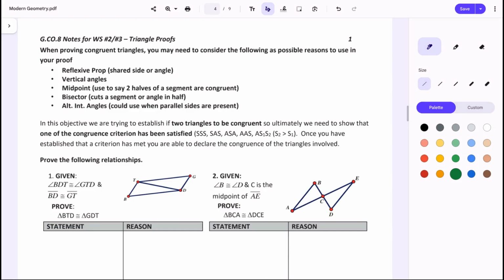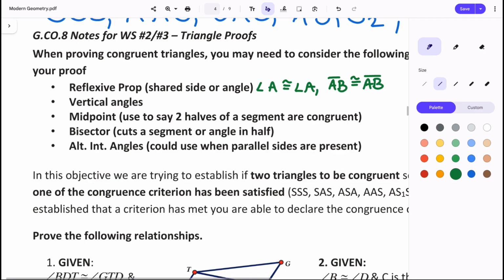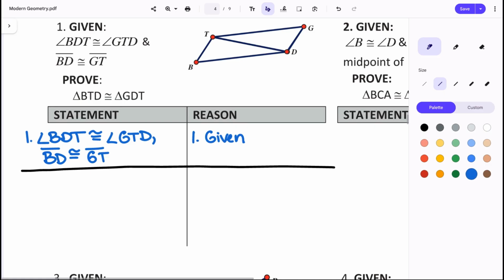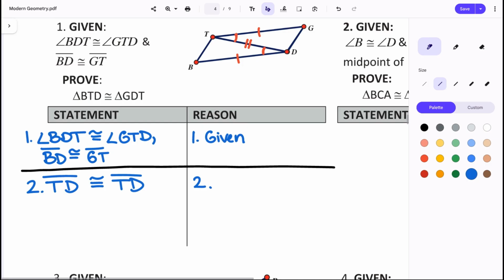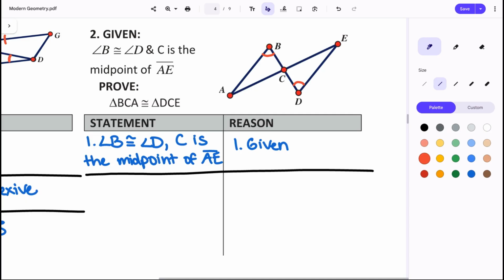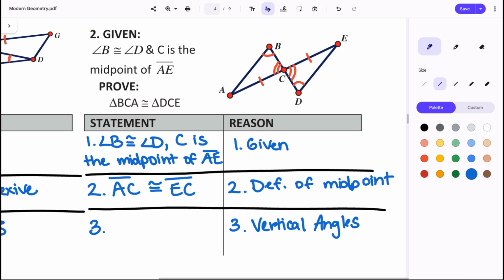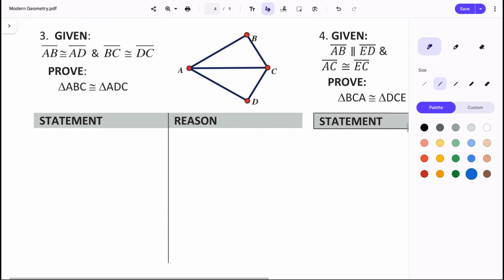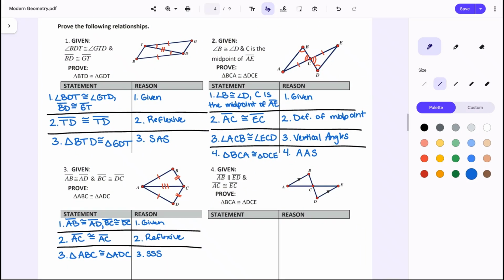G.CO.8/10 - Triangle Proofs